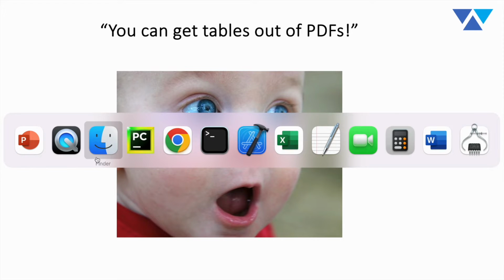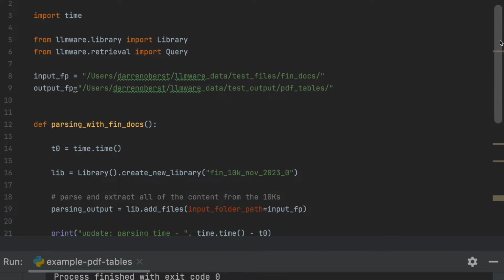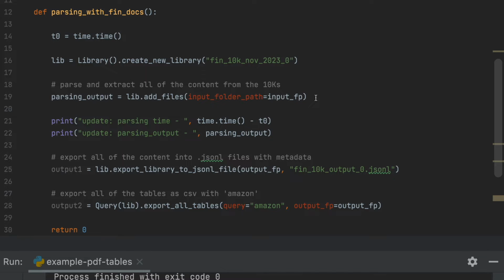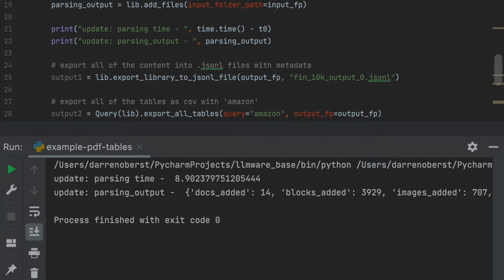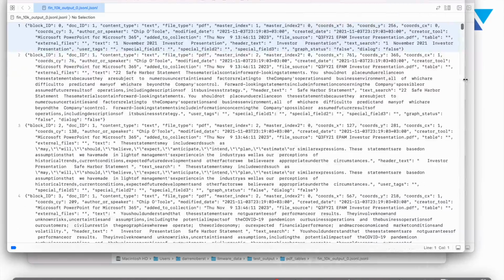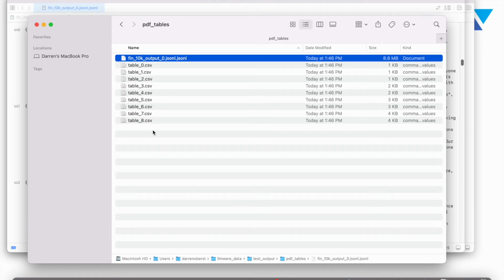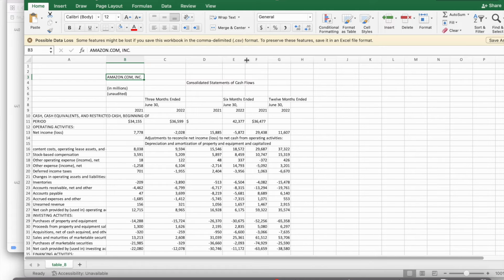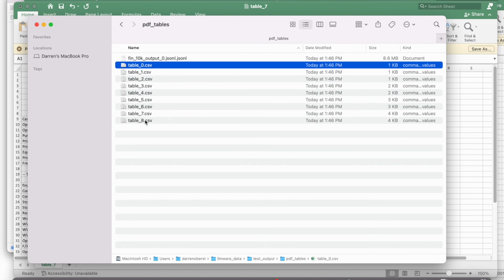Extract Tables from PDFs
Learn how to extract tables from PDFs for RAG use cases using LLMWare by Darren Oberst, CEO.

To get started with LLMWare, please check out our video on Fast Start to RAG with LLMWare

To learn more about LLMs and other related topics, here are some of our articles